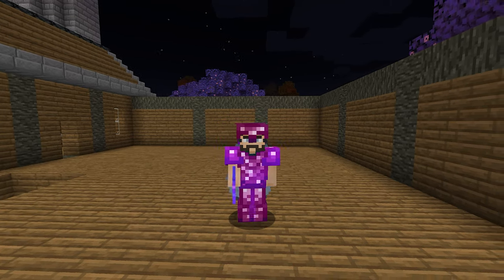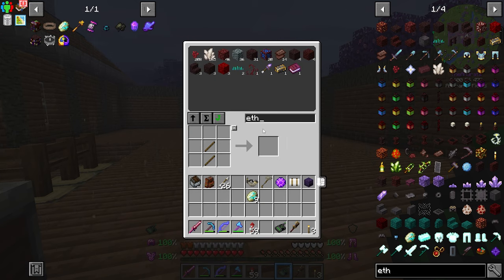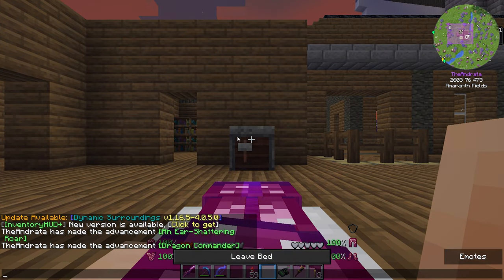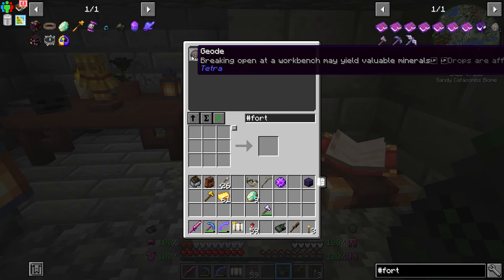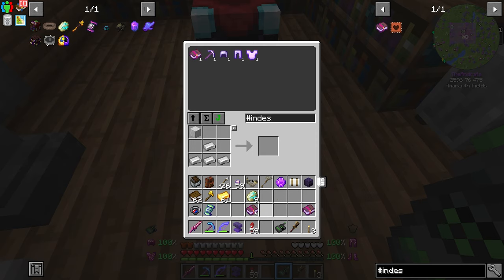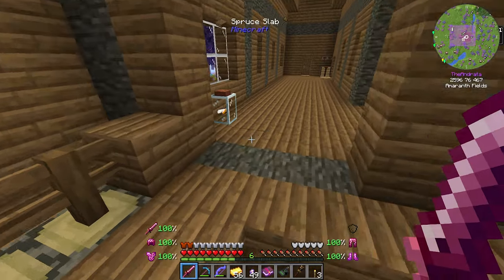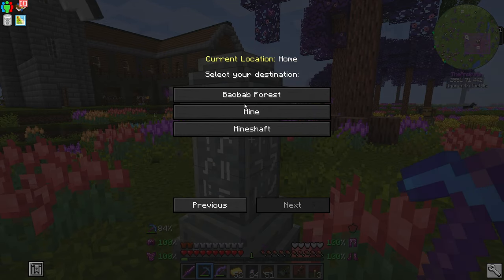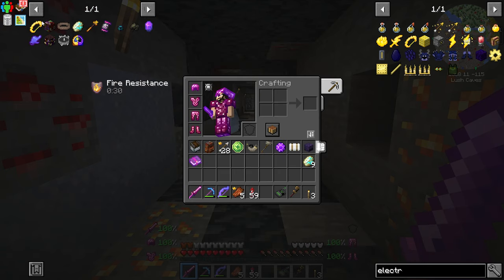Better Minecraft [PLUS] EP35 | Breaking Enchanting With Tetra!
Today we do a bit of crazy Tetra experimenting and learn that we can easily blow past enchanting limits. Fortune XII, anyone?

What is Better Minecraft [PLUS]? Better Minecraft [PLUS] hails itself as the ULTIMATE Minecraft experience. Ever wanted Minecraft 2 or what Minecraft should have been? Featuring a completely customized world filled with various different mobs and structures as well as mods such as Create, Simple Storage Networks, Tinkers Construct, and more!

✱ MODPACK INFO ✱

Seed:
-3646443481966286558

Additional Mods Added to the Pack:
Redstone Pen
Framed Compacting Drawers
FramedBlocks
Better-Zoom
EnderStorage
Fast Ladder Climbing
Enchantment Descriptions

✱ PC SPECS ✱